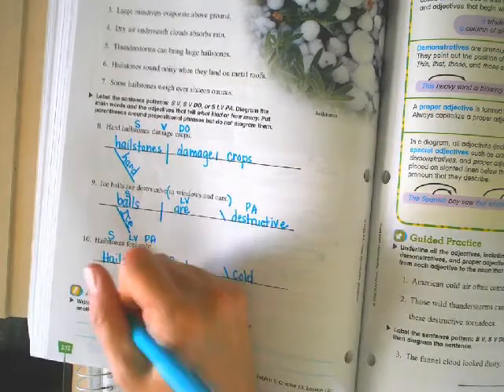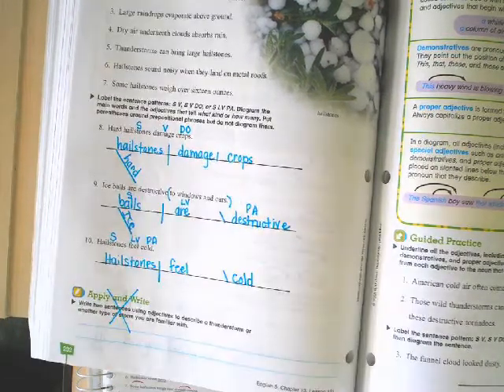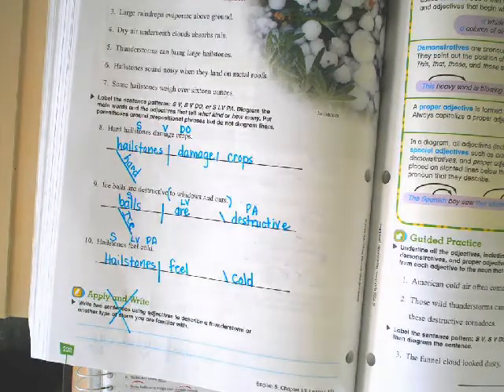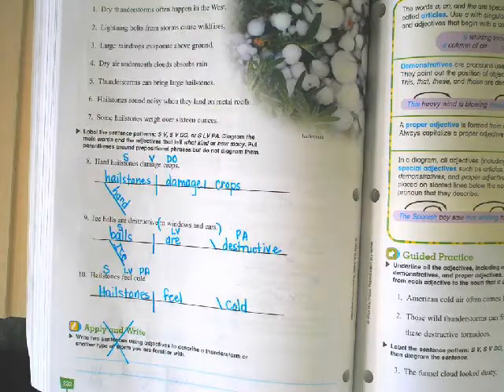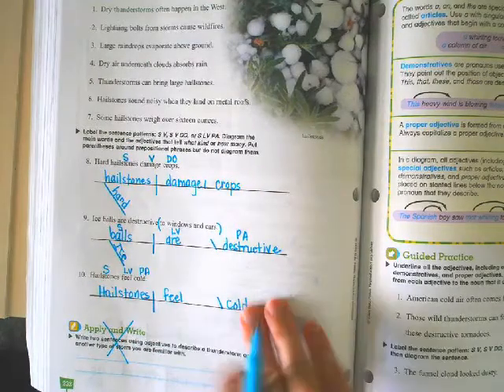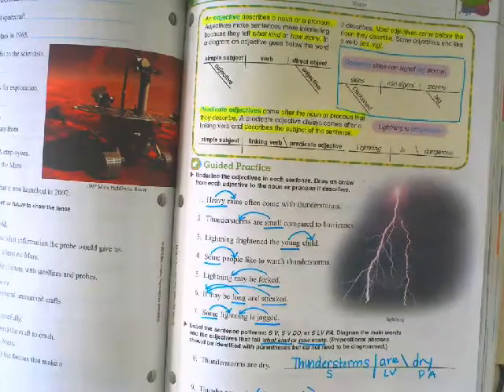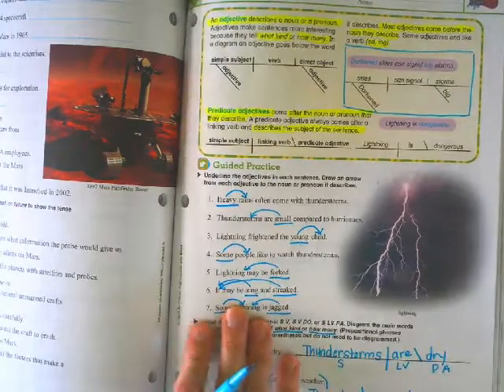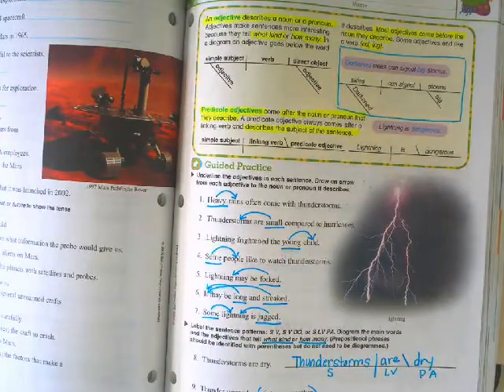Mini Lesson: Adjectives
This lesson goes along with pages 231-232 in your English 5 workbook.